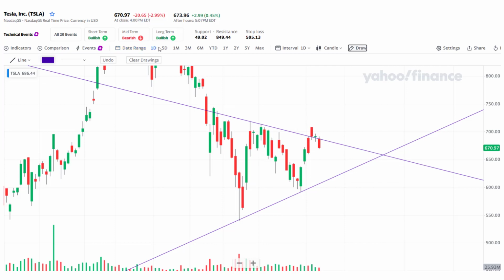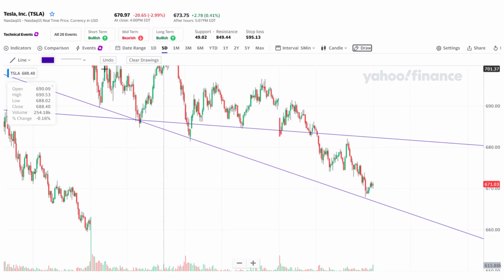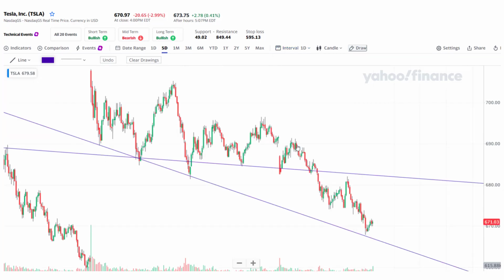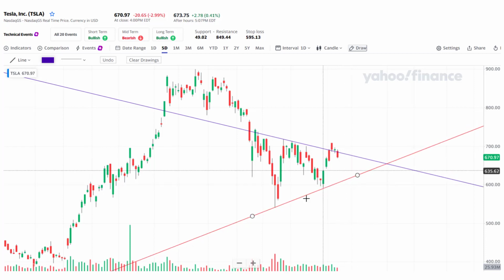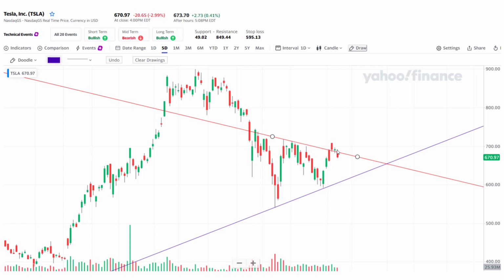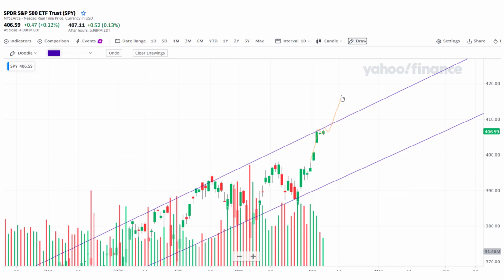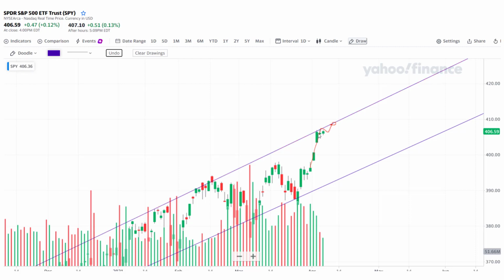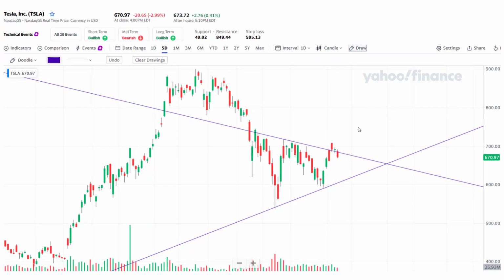Tesla Stock Prediction More Downside? TSLA Stock Bull Flag Tesla Chart TSLA Stock Forecast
Tesla stock bull flag is still in tact, but could we see more downside? What is our TSLA stock prediction? Let's look at the Tesla stock news.
S&P 500 analysis

Free discord to join, always bring your DD!

Thank you so much, you are AWESOME!

Beeswax lotion bars that my wife makes:
Handcrafted Lotion Bar / Locally Sourced Beeswax / Moisturizer Skin Care

Deposit at least $500 for me to get a gift card!